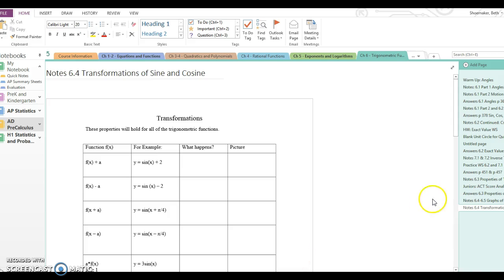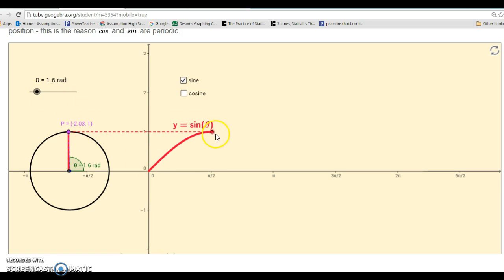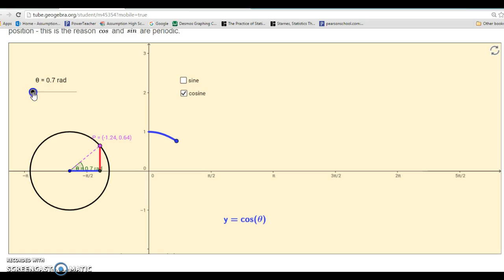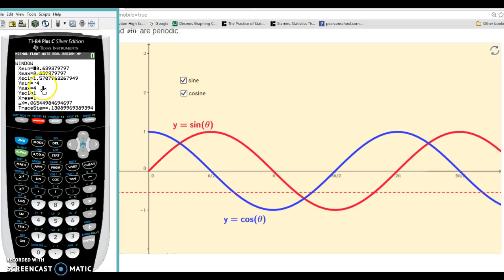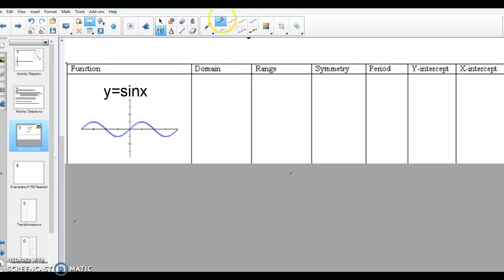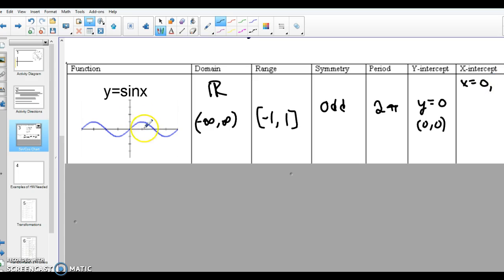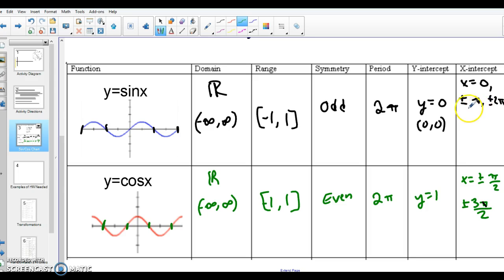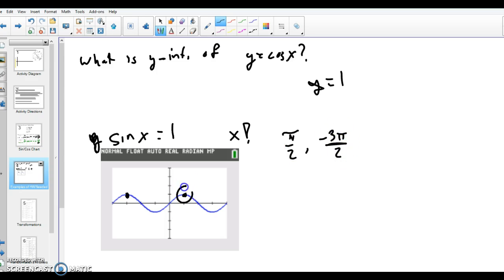6.4 Graphs of Sine and Cosine